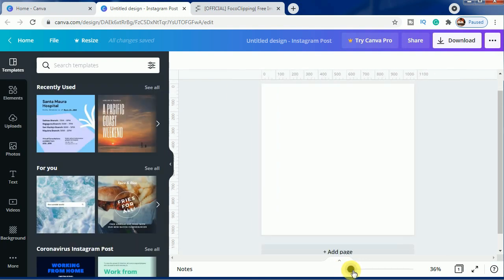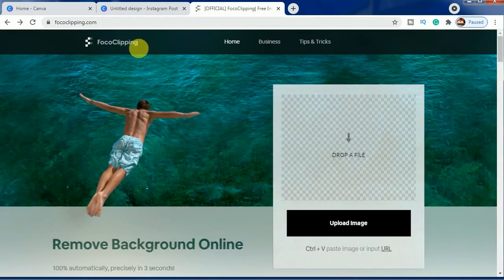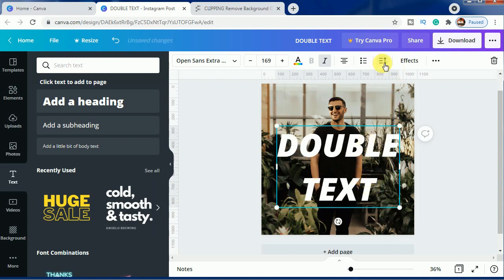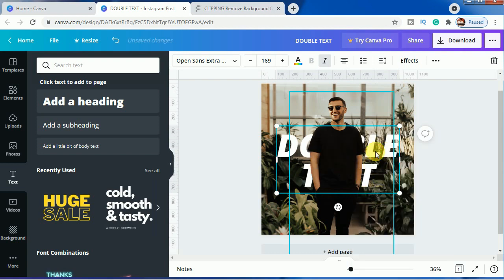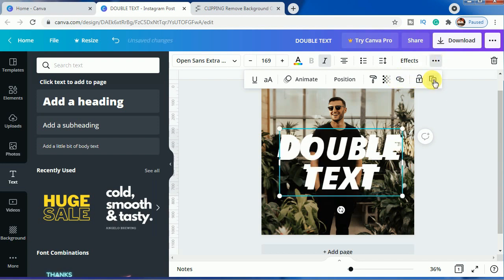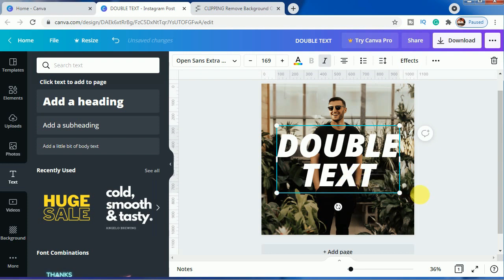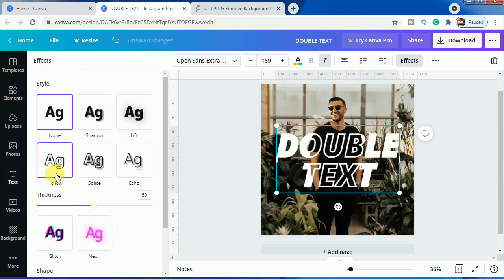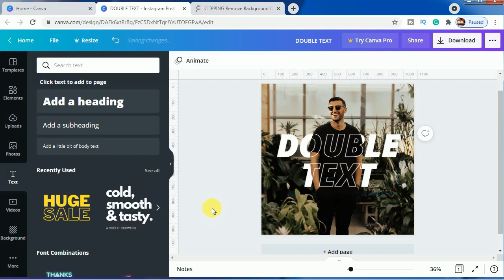How to add double text effect in Canva | Tutorial by DLC Ventures India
In this tutorial, I have shared how to add a double text effect in Canva easily. It is an amazing effect and is trending in Canva and the tutorial is very easy to follow. This video will help you understand how to duplicate text and add effects to it.

This effect is also known as the transparent text effect as it makes the text which is above the subject transparent. This is a really stunning effect as it creates a text outline and can be used in any picture or photo which has a subject in it.

3d text effect canva,
outline text effect canva,
how to add text effect in canva,
best text effect in canva,
canva typography tutorial design beautiful text effect easily,
colorful text effect in canva,
how to create text effect in canva,
text portrait effect in canva - half face typography,
half face typography text effect canva,
half face typography tutorial text portrait effect in canva,
glossy text effect canva,
gradient text effect canva,
how to give shadow effect to text in canva,